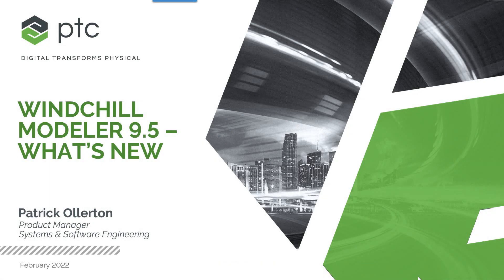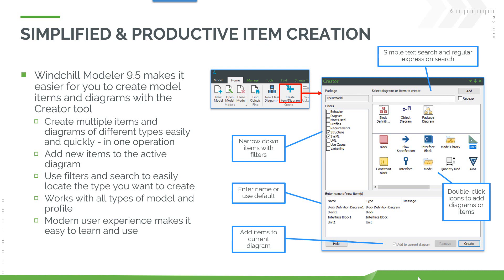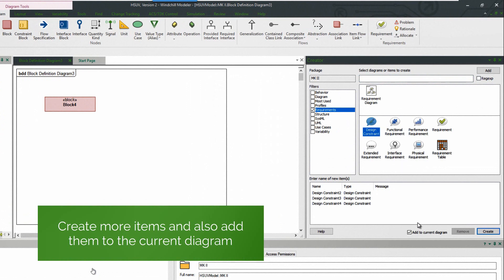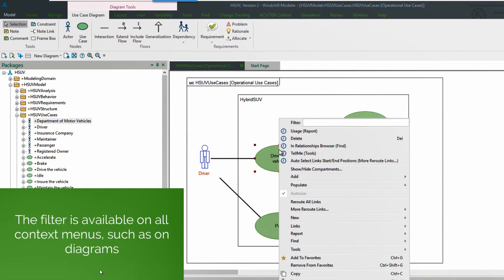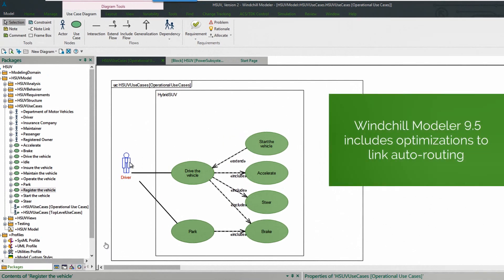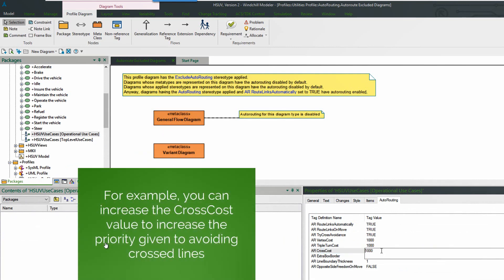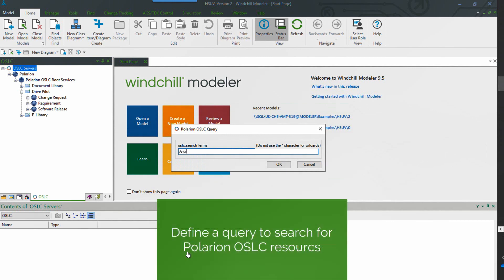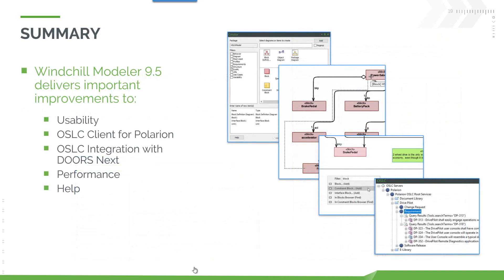Windchill Modeler 9.5 - What's New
Learn about the new features provided with Windchill Modeler 9.5. Presented by Patrick Ollerton, Product Manager for Windchill Modeler